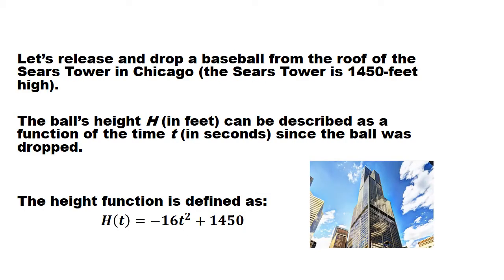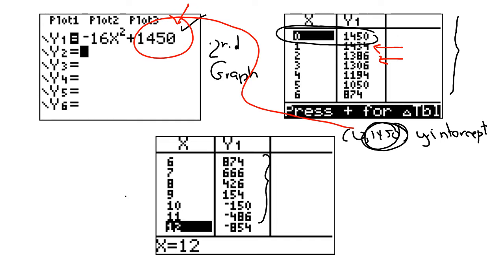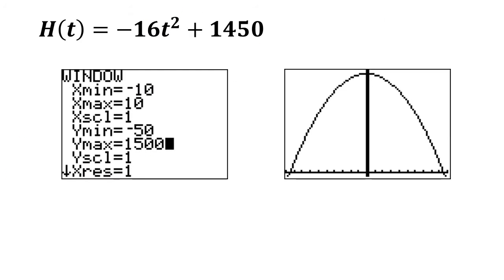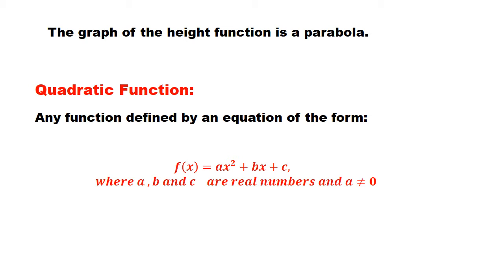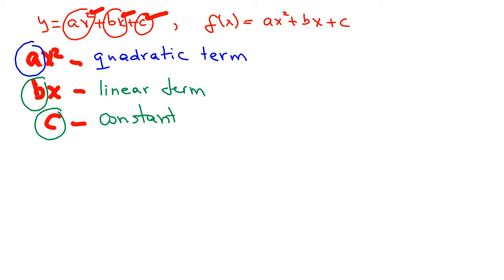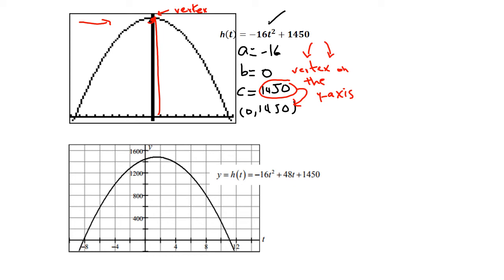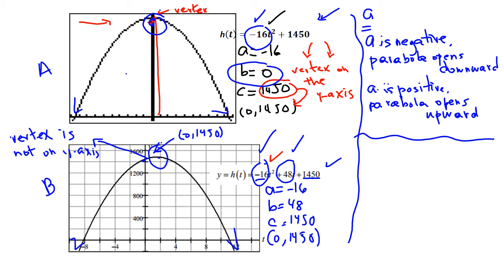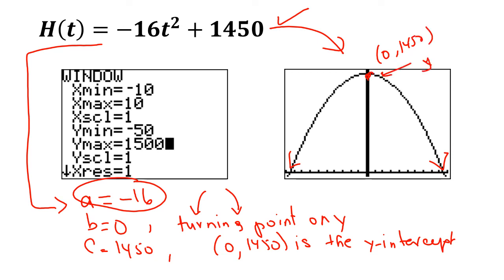An Introduction to Quadratic Functions and Equations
Introduction to Quadratic Functions and Equations